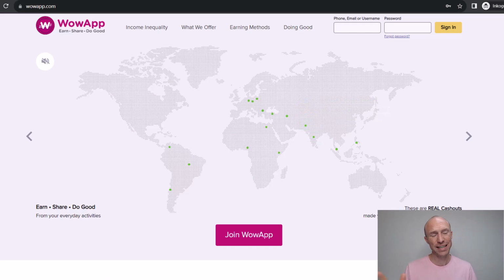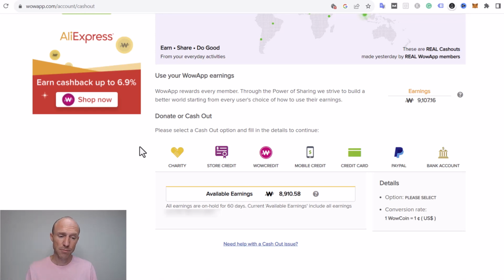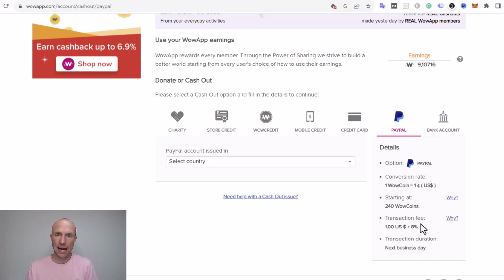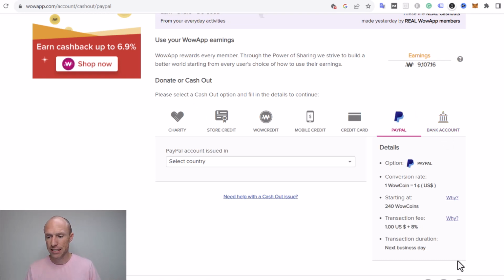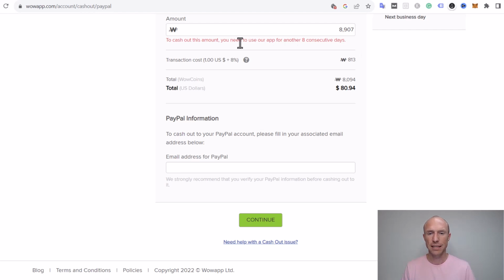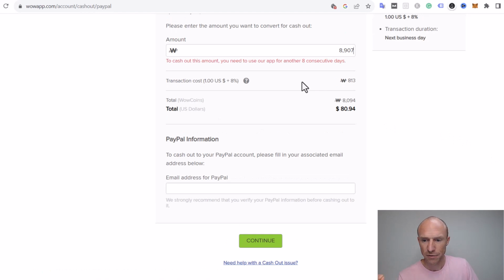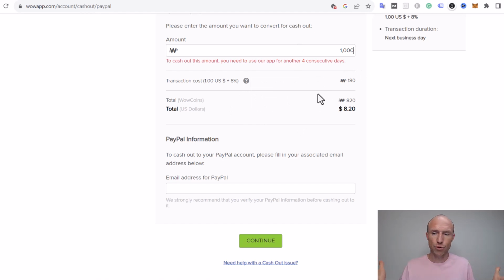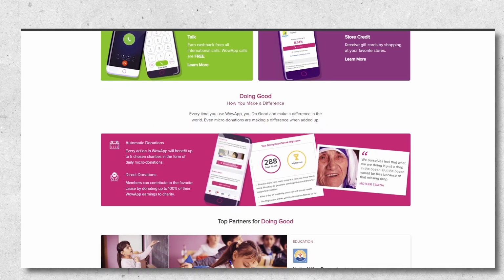$80 WowApp Payment Proof or Lost Money? Does It Still Pay? (It Depends)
Do you want to see WowApp payment proof? This video will show you if you still can get paid with WowApp. Or is it a platform to stay away from?

WowApp is a platform that offers a lot of ways to make money online. And it can be really overwhelming at first.

But let me reveal right away that it is legit, and I have been paid by them before. And many viewers have asked me for an updated video about it and asked if it still pays.

Therefore, I decided to record this video where I will show you step-by-step how to withdraw and possibly show you WowApp payment proof.

In this video, you will learn about the different payout options that WowApp offers. Just be aware that if you decide to withdraw, there will be a high transaction fee. If you want to get paid via PayPal, there is a $1 + 8% transaction fee. This is quite high compared to similar platforms.

In addition to that, they have introduced a new requirement. As you can see in this video, they will require you to be active inside the platform for a specific number of days depending on how much you withdraw before you can get your money out.

Any platform that has additional requirements after you withdraw is a complete waste of time, in my opinion.

To sum it up, WowApp is a platform I don’t recommend. Even though you can potentially get paid, they are not transparent enough on how much you earn, and payout fees are too high. I recommend other sites instead.

If you want to make money online on platforms with better earning opportunities and low to no fees, you can check out my top recommended Get-Paid-To sites through the links below.

0:00 Intro to WowApp payment proof
0:36 What to expect
1:07 Payout options overview
4:20 Additional requirement
6:59 Final verdict